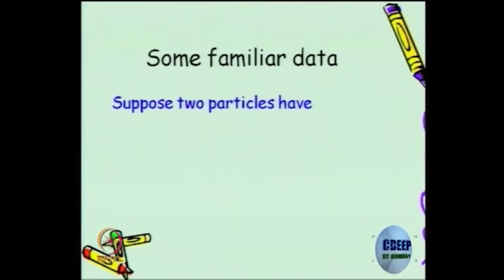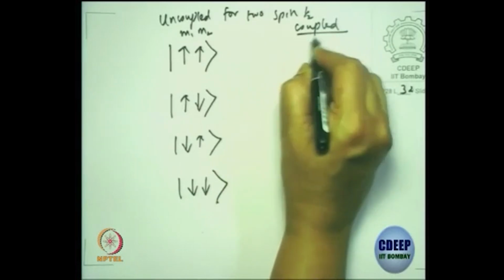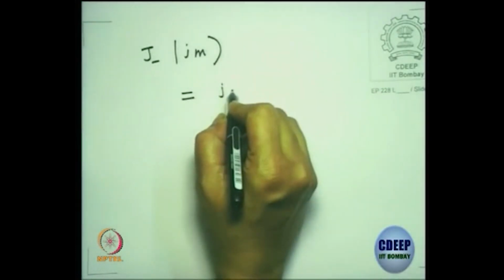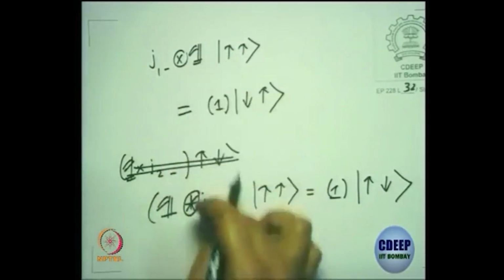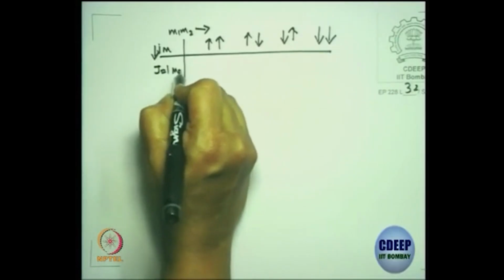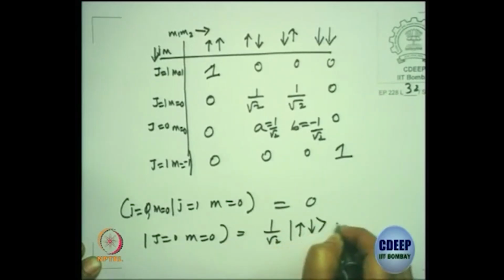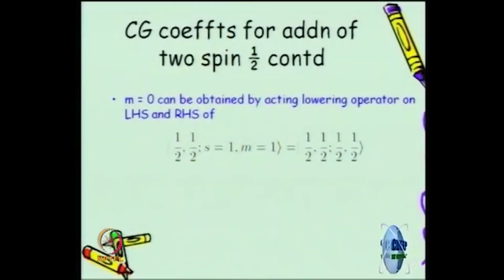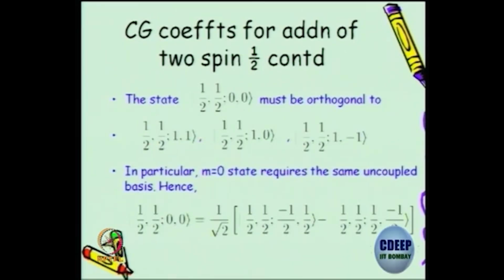Clebsch-Gordan Coe cients - II